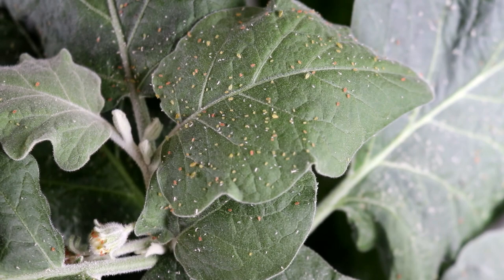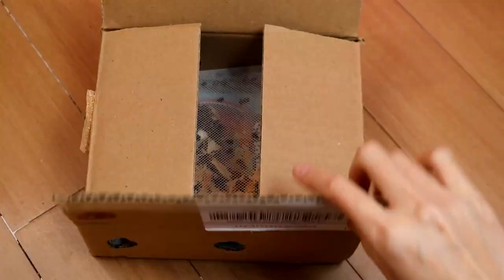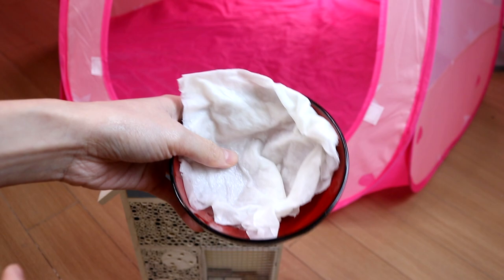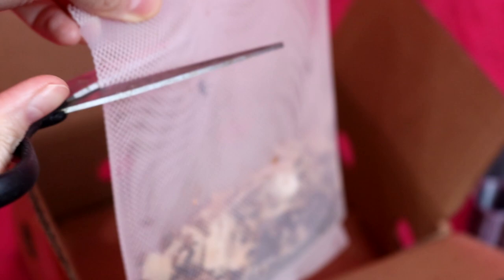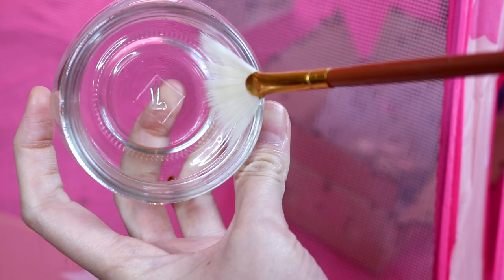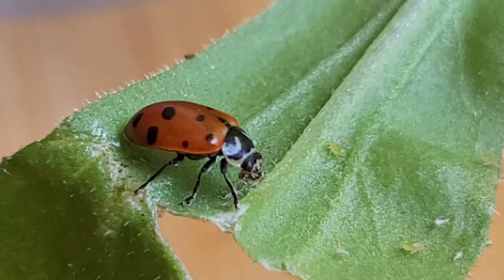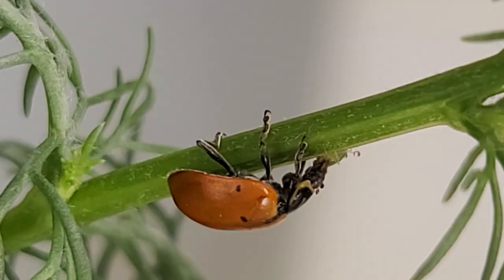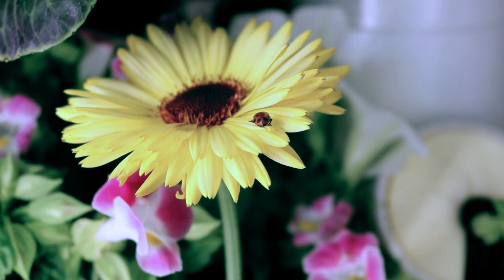(Part 1) I Released 1,500 Ladybugs Inside My House - A Battle Against Aphids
Take $50 off when purchasing iHarvest with Code PLANT4TABLE

Also $115 off with Code PLANT4TABLE when purchasing Gardyn